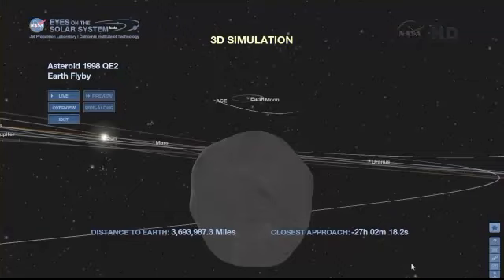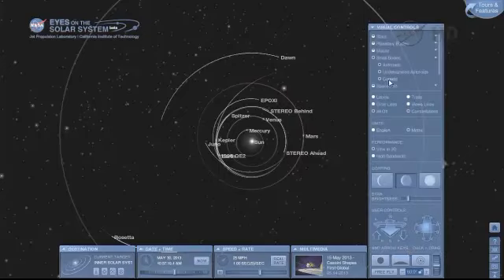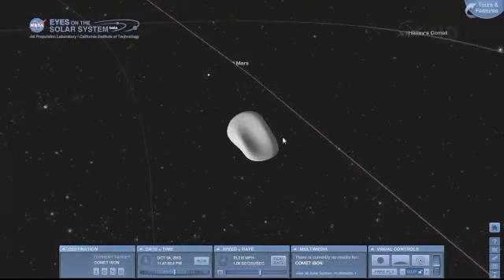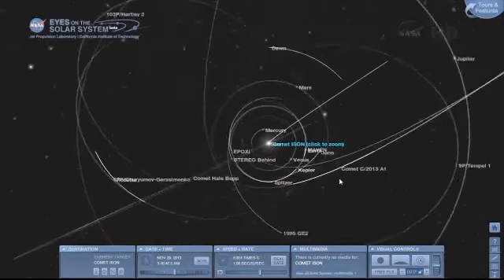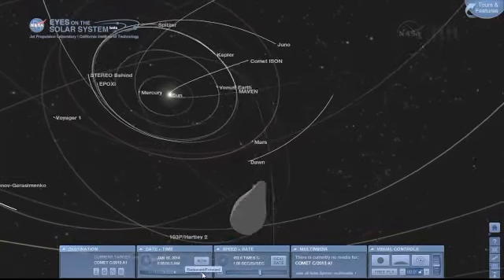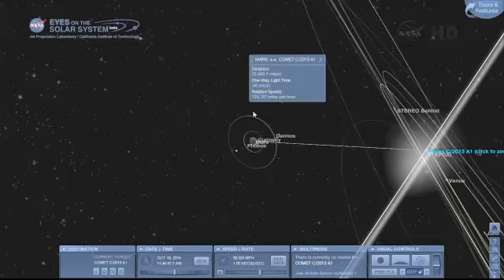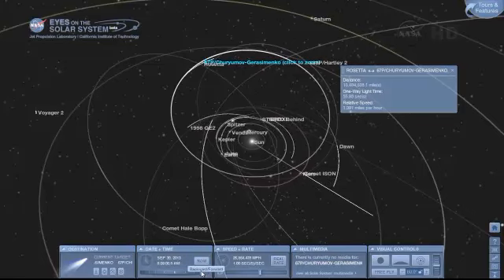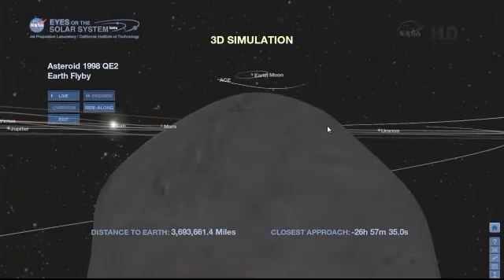Asteroid 1998 QE2 and Comet Ison Close to Mars on October